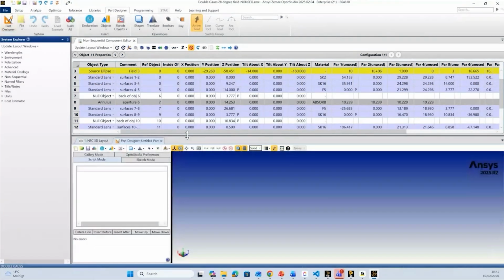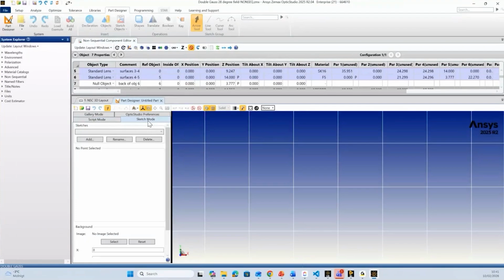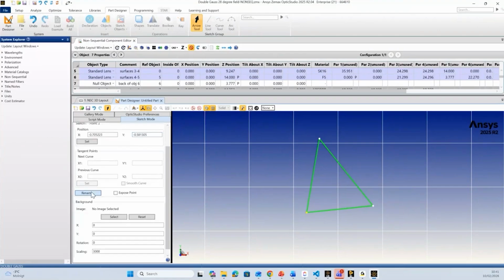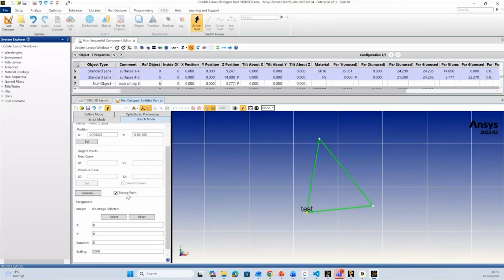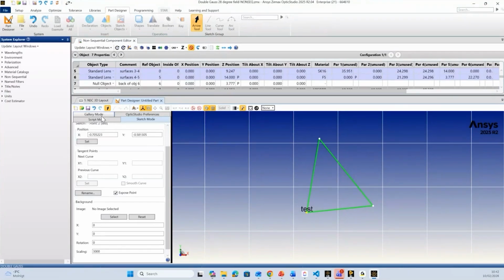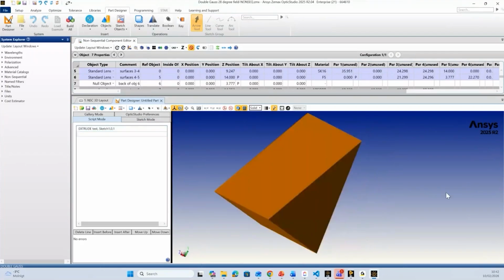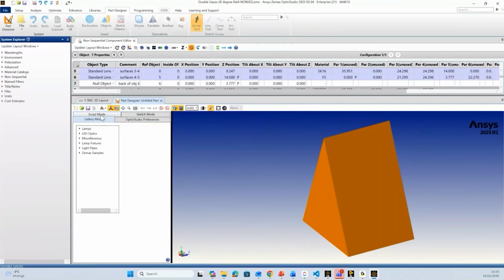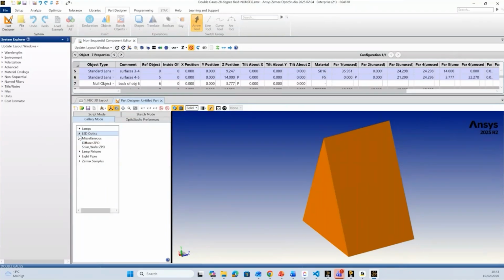How to use Part Designer in Ansys Zemax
In this quick Tech Tip video. We will show how to use the Part Designer in Ansys Zemax OpticStudio. That makes it possible to create CAD Objects within Zemax.